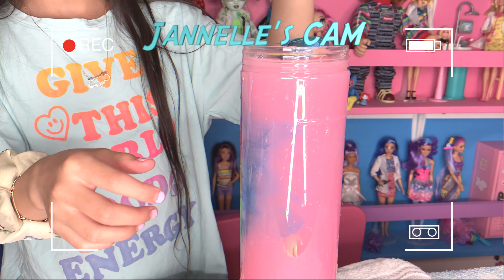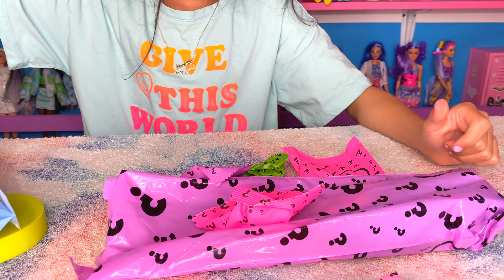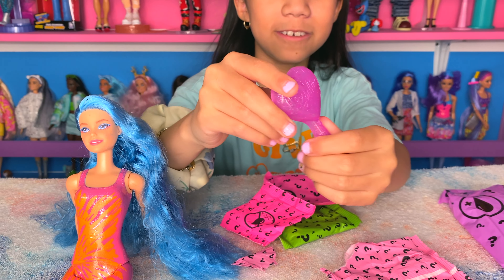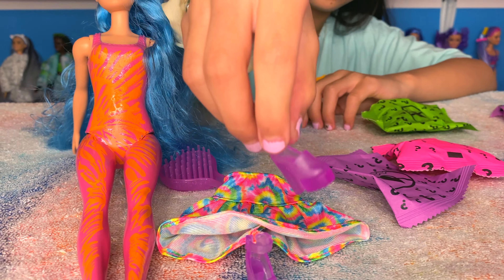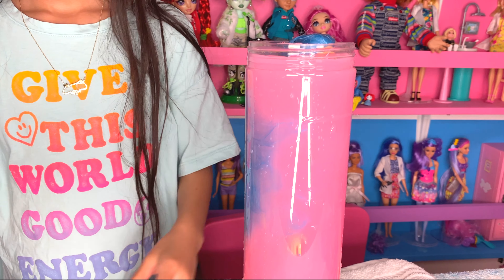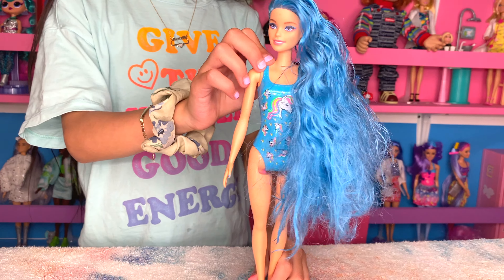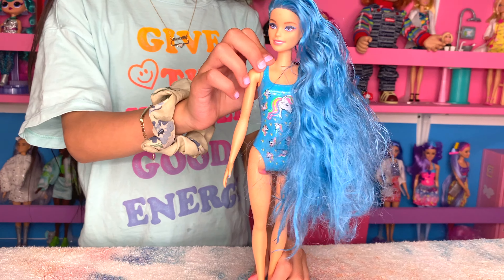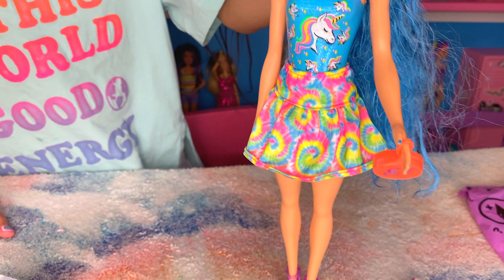Barbie Color Reveal!